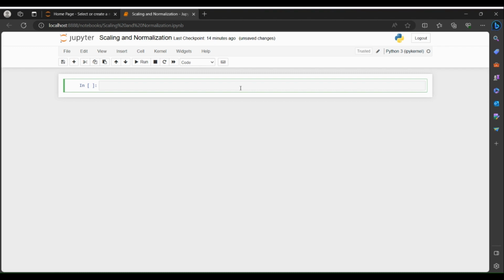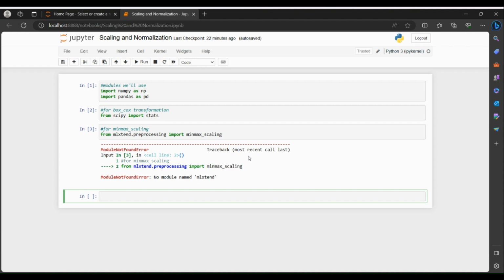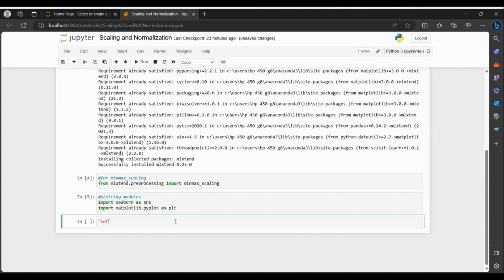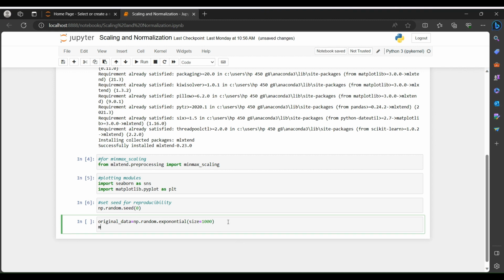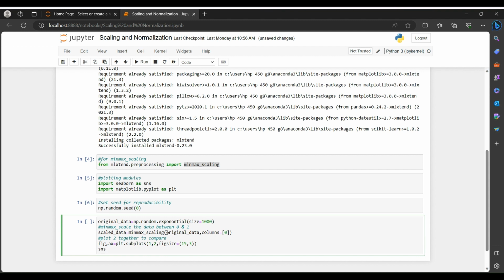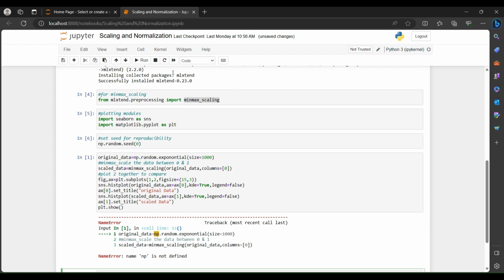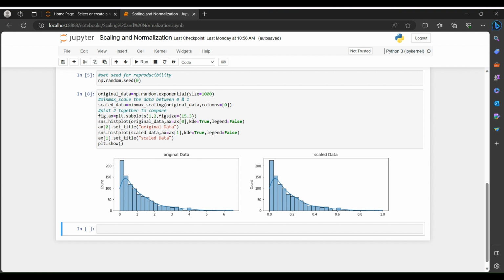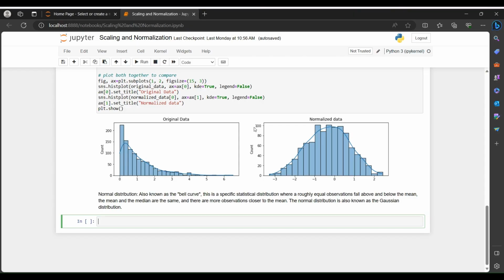Scaling and Normalization| Data Cleaning tutorial 2| Python Libraries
intro :(0:00)
install MLX tend library  :(0:20)
Scaling VS Normalization :(4:45)
Scaling :(5:30)
Normalizing :(11:58)
outro :(14:01)
here's the link for a notebook you can see it for a better understanding
here's my mail addressee:
here's the link to my github